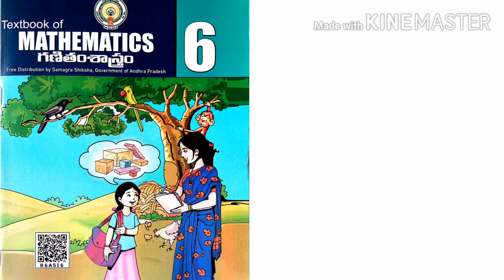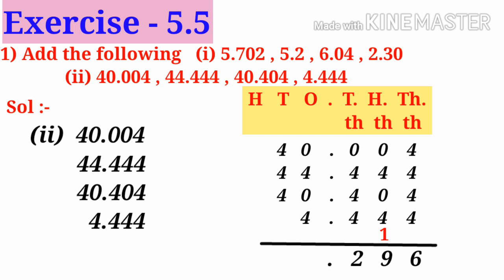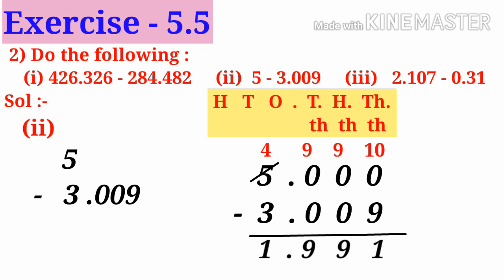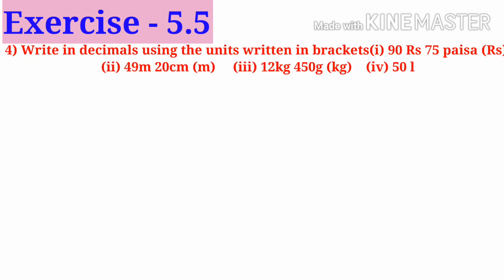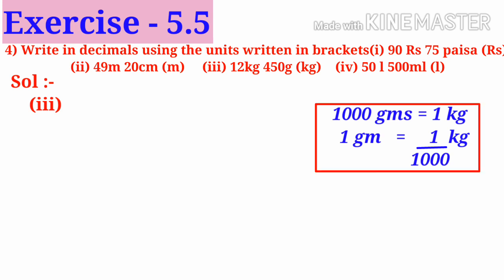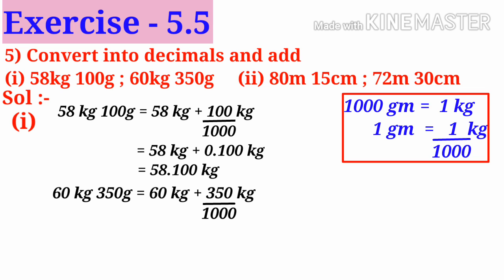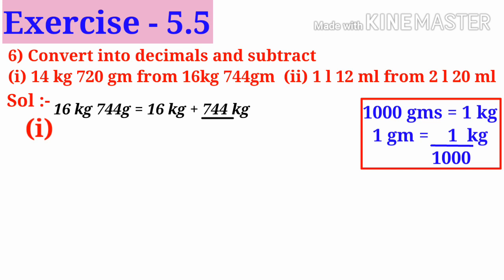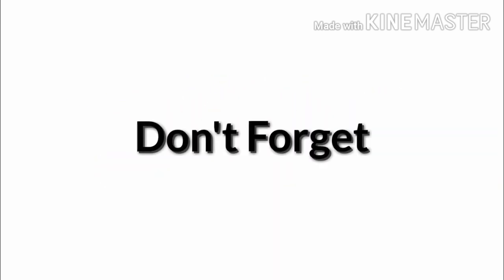Fractions and Decimals || Ex-5.5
Solutions to the problems of Exercise 5.5 of the Chapter "Fractions and Decimals" of 6th class Mathematics. Useful for all the students of AP/TS/CBSE.